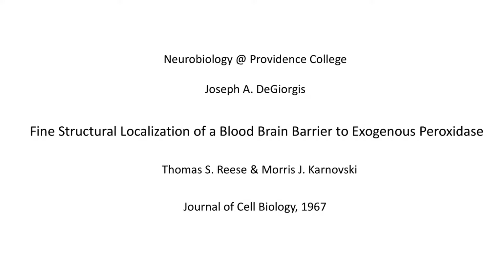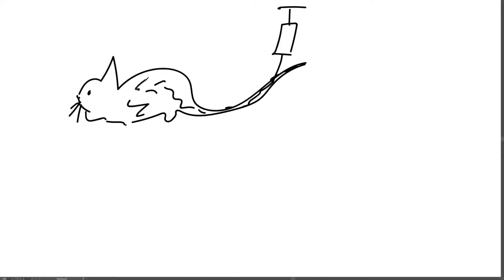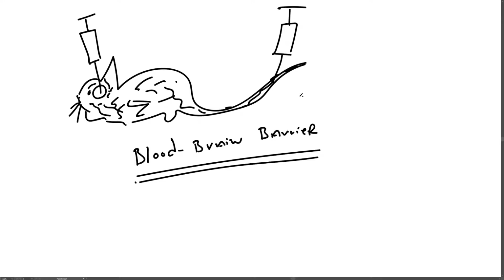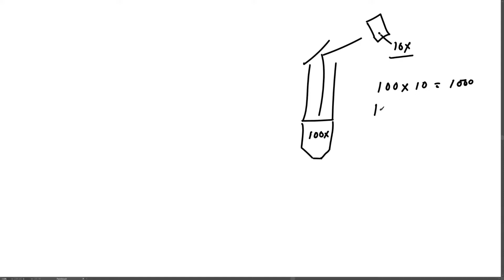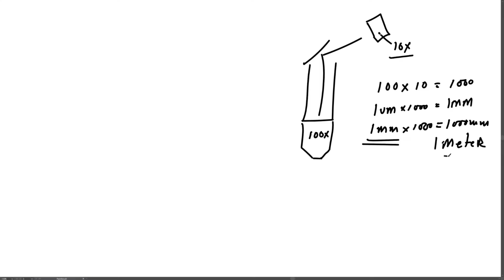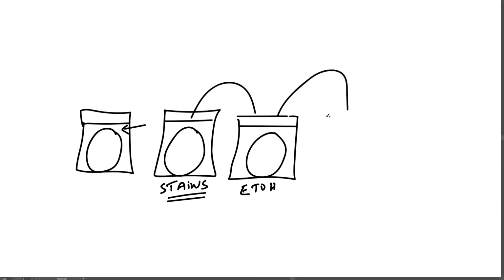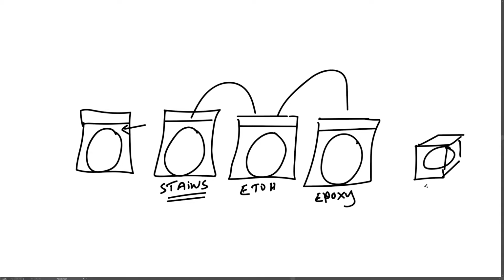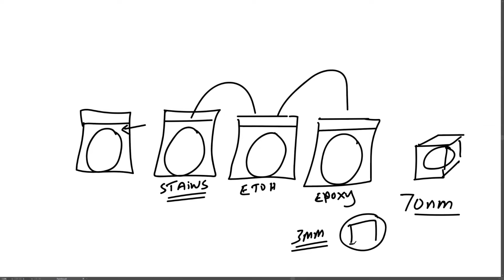Neurobiology Lecture 1: Reese and Karnovski